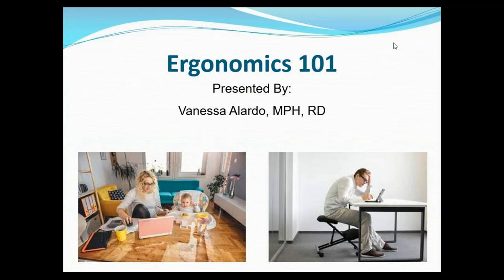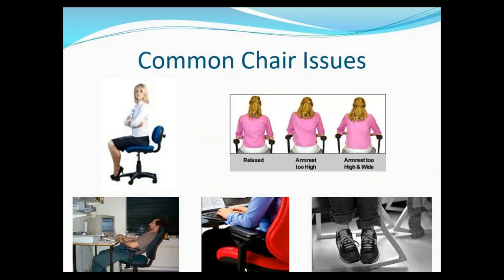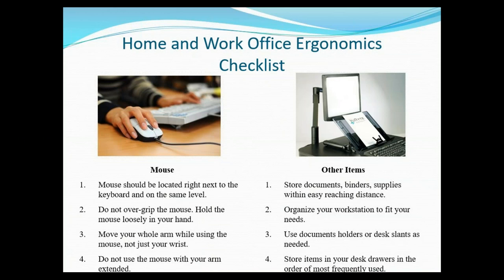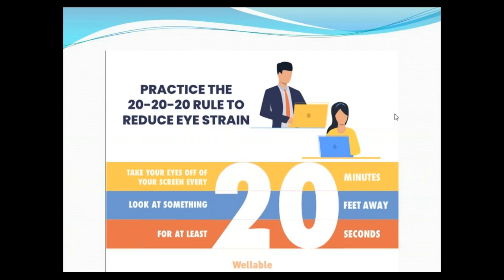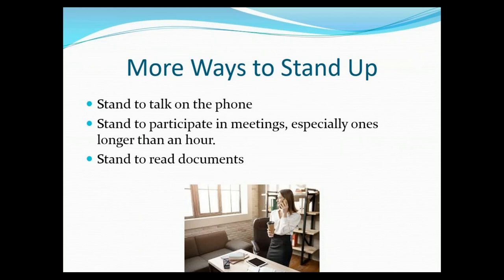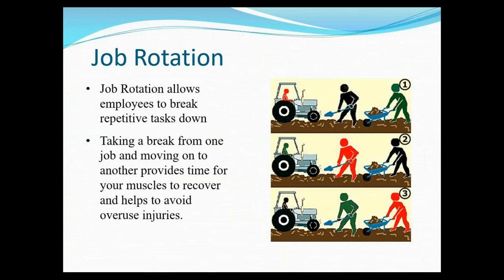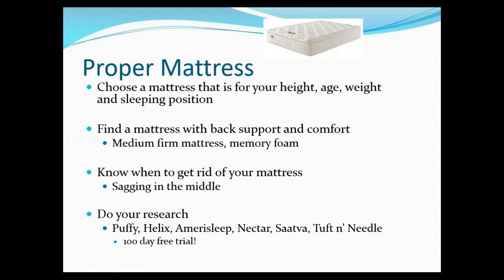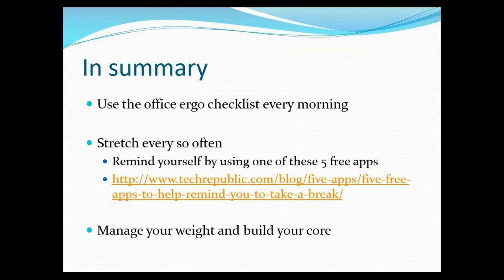Ergonomics 101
During this class you will proper home and office ergonomics to keep your body in good alignment, which will help prevent back pain, wrist paint, headaches and so much more!  Don’t miss out on your chance to learn how to be ergonomically safe wherever you work!